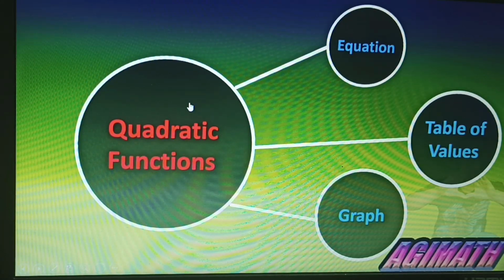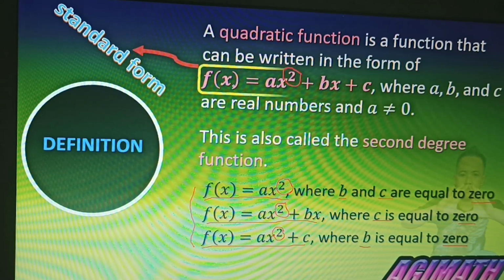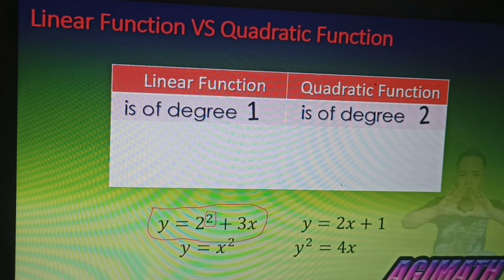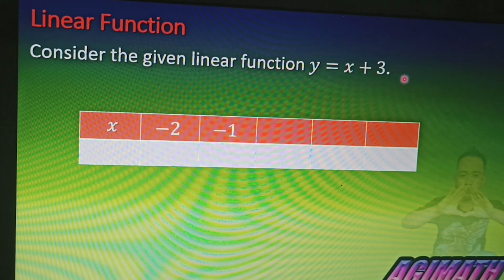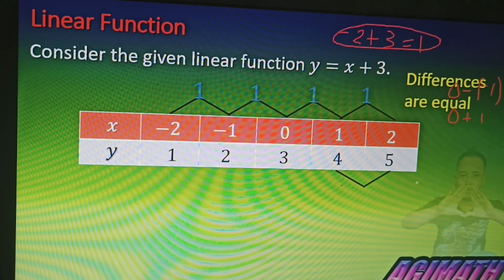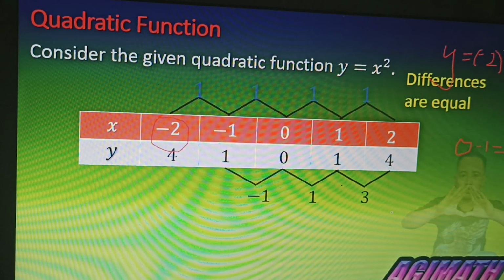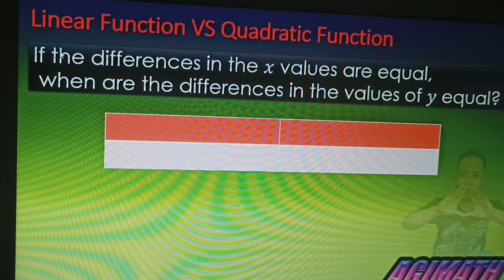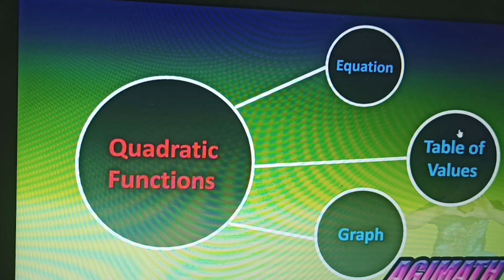Representing Quadratic Function by (a) GRAPH, (b)TABLE OF VALUES, and (c) GRAPH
Lesson Objectives
1. Define quadratic function
2. Differentiate quadratic function from linear function
3. Represent a quadratic function using (a) equation, (b) table of values, and (c) graph.

A quadratic function is a function that can be written in the form of
𝒇(𝒙)=𝒂𝒙^𝟐+𝒃𝒙+𝒄, where 𝑎, 𝑏, and 𝑐 are real numbers and 𝑎≠0.

Artist: DJ Freedem
Title: Today's Plan